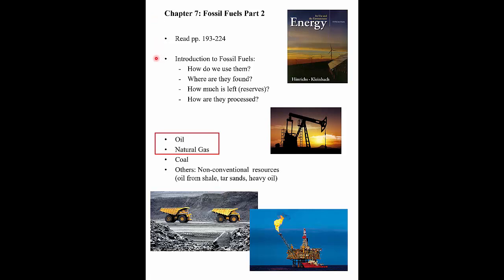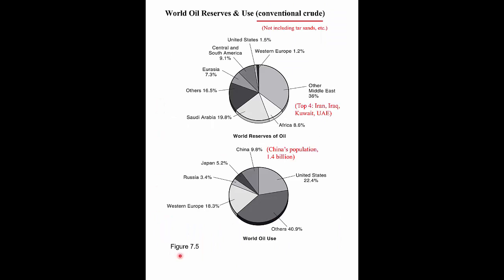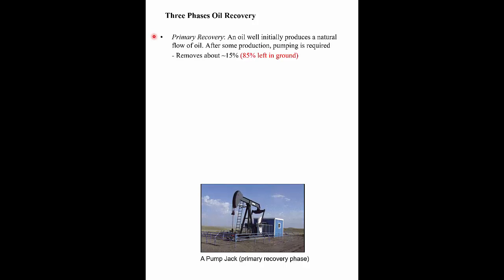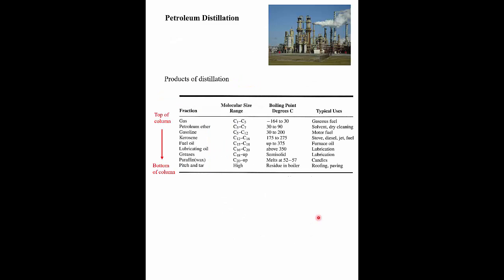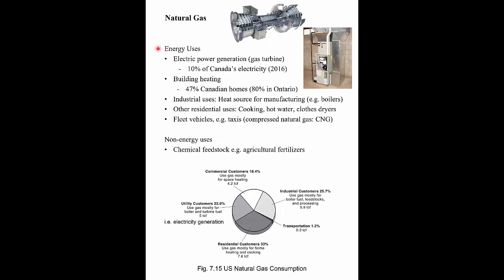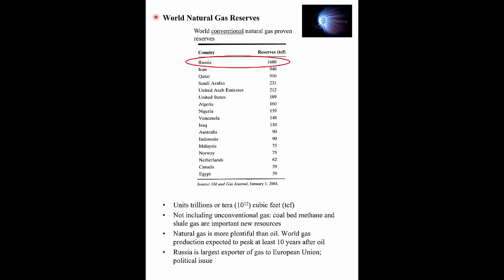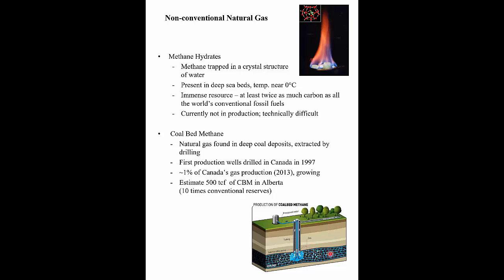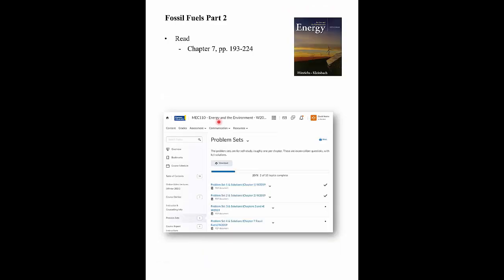Introduction to Fossil Fuels, Part 2